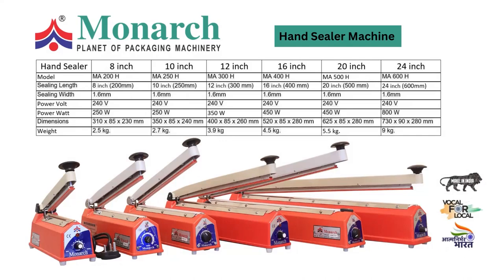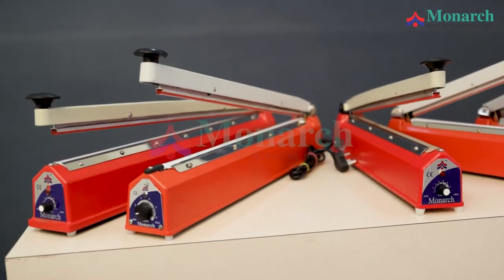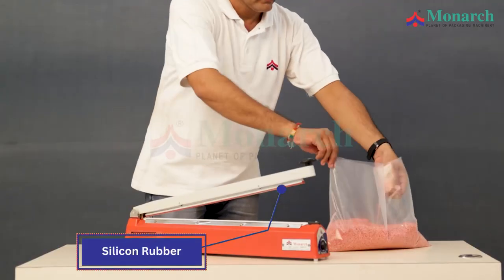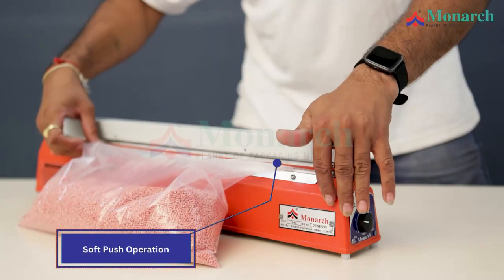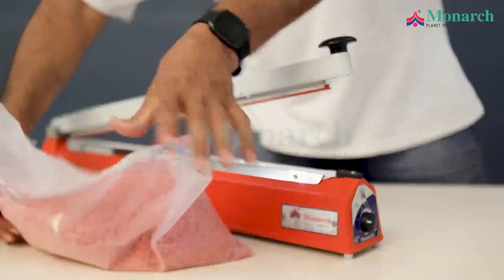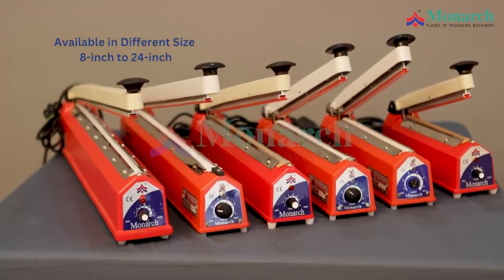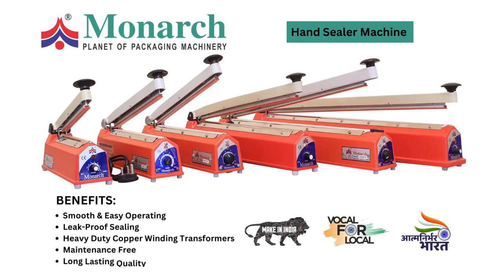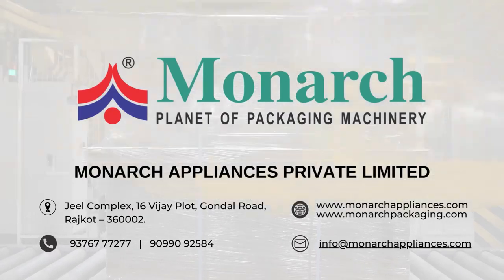Hand Sealer 8,10,12,16,20 ,24 Inch Sealing Machine Hand Operated Sealing Machine Impulse Sealer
Hand Sealer 8,10,12,16,24 inch Sealing Machine Hand Operated Sealing Machine Impulse Sealer Machine .

➤  IMPULS SEALERS OF HEAVY DUTY

→ This Machine Is Our Prime Model Within Series Of Manually Operated
      Sealers, And It Is Specially Used To Seal The Openings Of Ready-Made
      Bags.
→   There Is Impulse Sealing Element Which Gets Heated Only During
        Sealing Process.
 →    The Sealing Time Is Adjustable With A Timer And Audio-Visual Sealing
         Indicators. It Is Best Suitable For Perfect Packaging With Very Low
          Power. Consumption And is Facilitated A Round Element Option For
          Sealing And Cutting Simultaneously.

➤   Hot Bar Sealers

→   Additional Features Of Hot  Bar Sealers Especially For Sealing The Multi
        Layer Laminated Bags. Almost All Range Of Multi Laver Laminated Bags
        Such As Aluminum/ Paper/ Polyethylene/ Polyurethane Can Be Sealed
         With The Hot Bar Sealers Lining Type Of Sealing s Also Available In
          Hot Bar Sealers

➤       Brief History :

     →        MONARCH Have Pleasure To Introduce Ourselves As An India’s
                 Most Leading Manufacturer Of Robust Primary And Secondary
                  Packaging Machineries And Supplier Of Packaging Material In
                  Abundant Range Since 1990. MONARCH APPLIANCES Is Owned
                  By Mr. Bhavesh Mehta. He Is Worked In The Packaging
                  Machinery .
         →     Segment For Over Thirty Three Years, Started As A Small Industry
                  And Right Now As A Proprietor He Lead & Guide To All The
                 Functions
                 Sales & Marketing, Production, After Sales Division And Protect
                 Management Etc.

 ➤      Brief Company Overview:

 →            MONARCH Cater To Pharmaceuticals, Food, Dairy, Hospitals,
                 Banks And Many More Industries All Over India And Across  The
                 Globe With Plenty Of Highly Satisfied Customers Like Reliance,
                 Hindustan Unilever, Amul, Vadilal, Zydus Cadila Etc.

 ➤         Value Add:

  →            Works Closely With Our Customers, Especially In The Design
                  Phase
                  And After Sales, To Ensure That The Customer receives System
                  That Will Perform The Functionality That The Customer Requires
                   For
                  Example, And In Short, For Packaging Machinery Systems: The
                  Process Starts With Understanding What The Customer Wants
                 To,
                  Achieve And From That Point The Following Are Calculated:
                 Correct
                 Packaging Machine Placement, Packaging Machine Functionality,
                 Choice Of Packaging Machine. MONARCH Continuously
                Adopting & tune with novel technology by highly Qualified &
                Experienced   Team Of Engineers To Serve Better To Customers
                With High  Qualified    Machines And Swift After Sales Services To
                Share In  Evolution Of Customers.